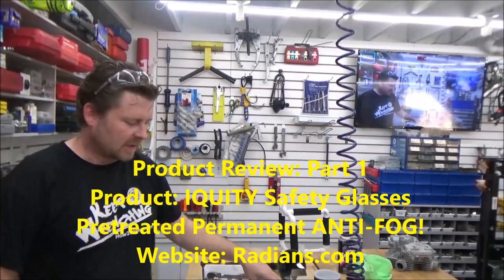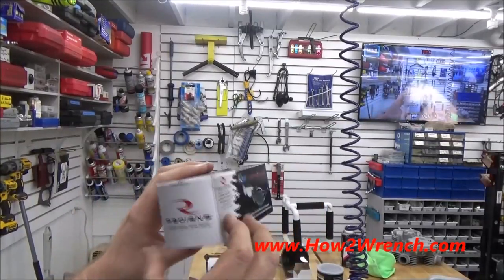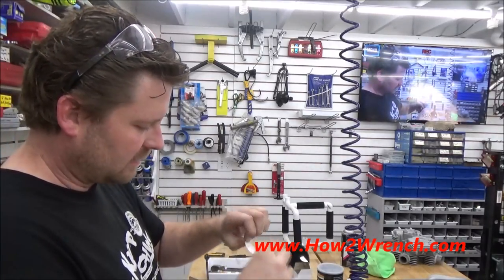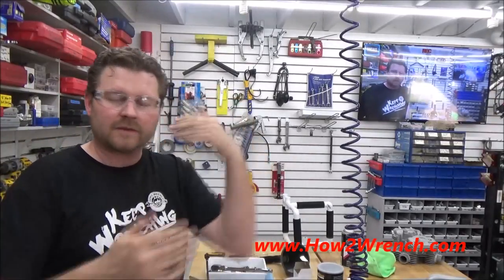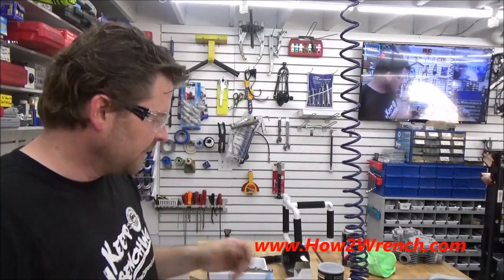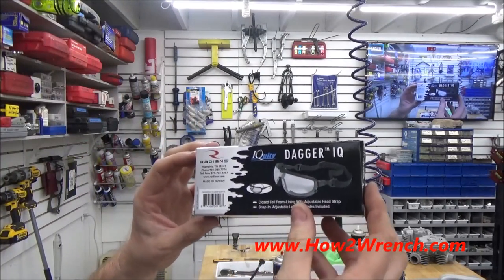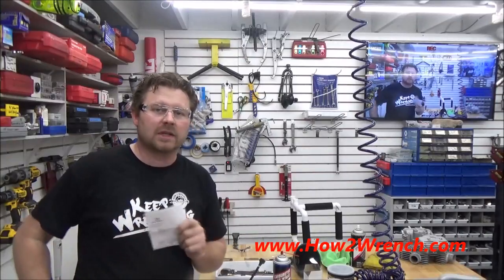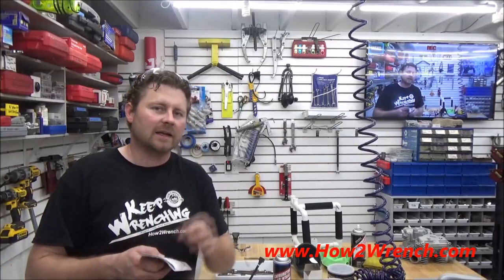Part 1: Safety glasses that REALLY don't fog up! NO JOKE! You must see this!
Part 1: In this video, I open, try the fitment and trial use the IQUITY safety glasses with the permanent anti-fog treatment.
Keep Wrenching,
Shane Conley
Instructor/Motivator/Motorcyclist